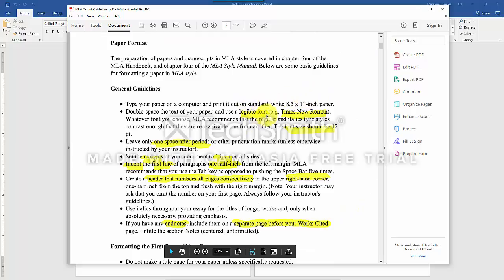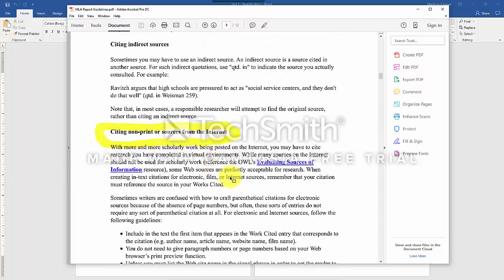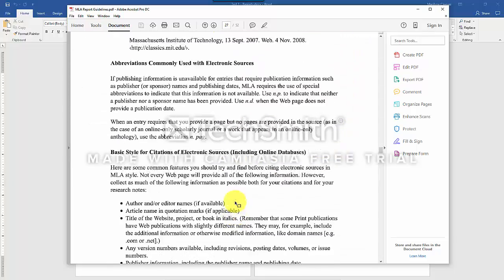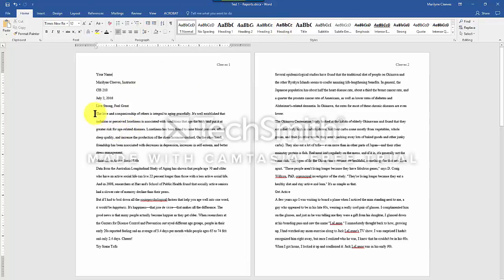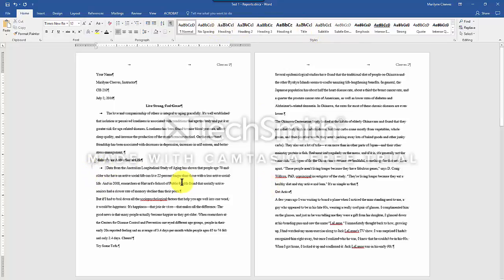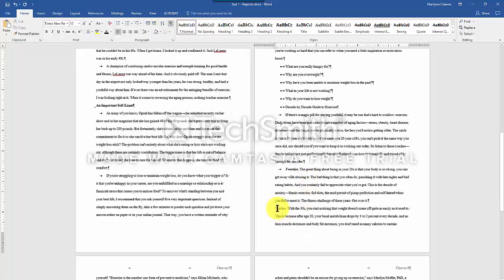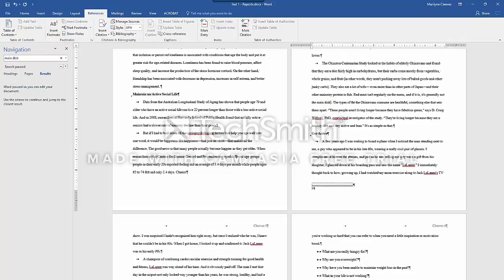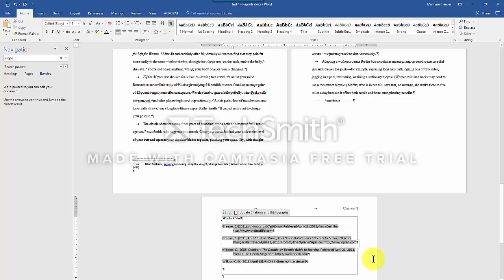Test 1 Report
Creating a report using MLA formats, Word 2016